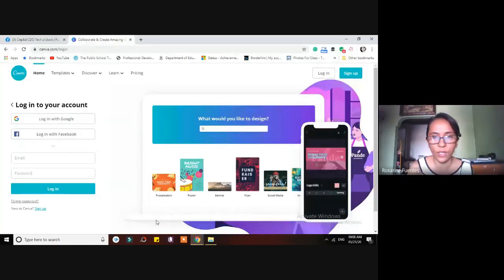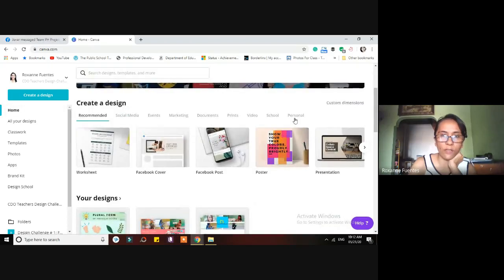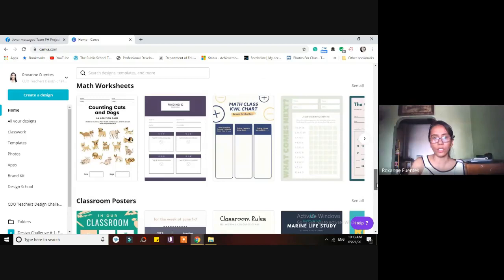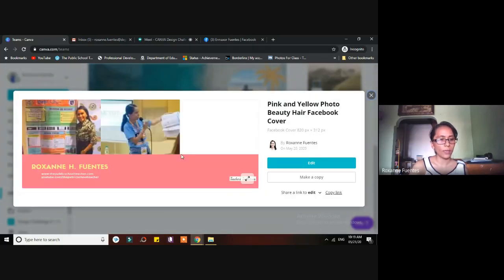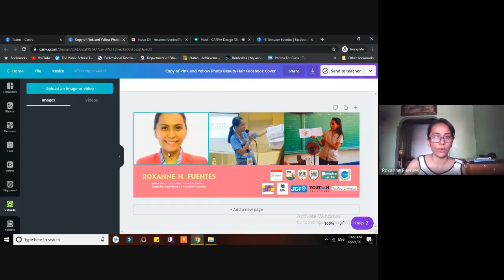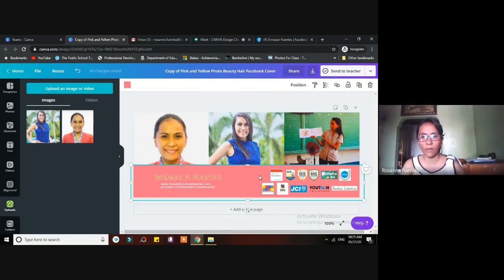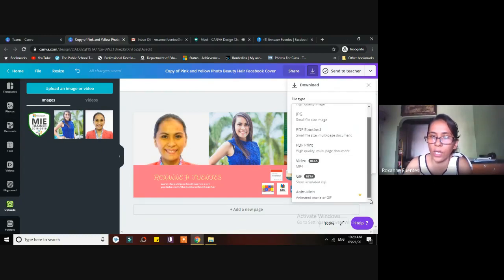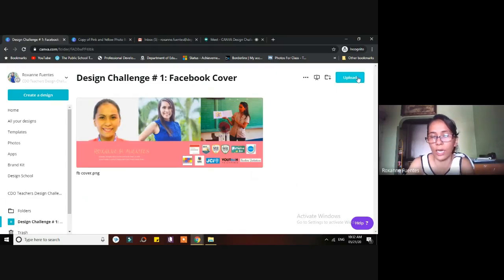CANVA for Education Design Challenge Day 1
Topics that were discussed:
1. Exploring the CANVA interface
2. Exploring templates
3. Overview of the panel
4. Navigating "teams" in CANVA
5. Creating a Facebook Cover Photo using a template
6. How to make a copy and edit a template
7. How to upload an image and add it in the design
8. How to edit texts
9. How to download the design
10. How to upload in the "teams".